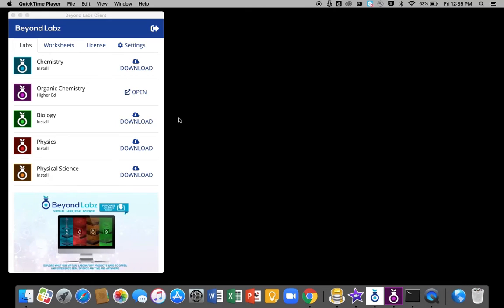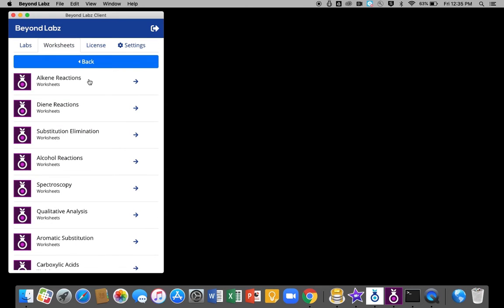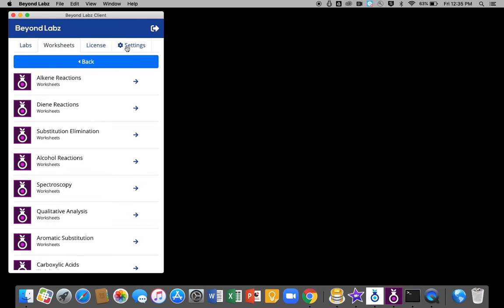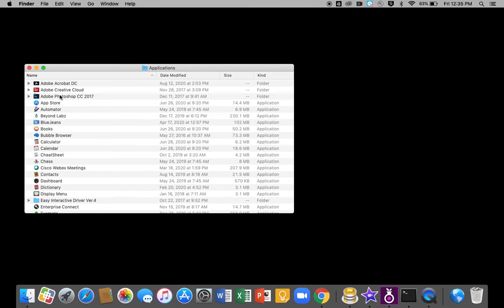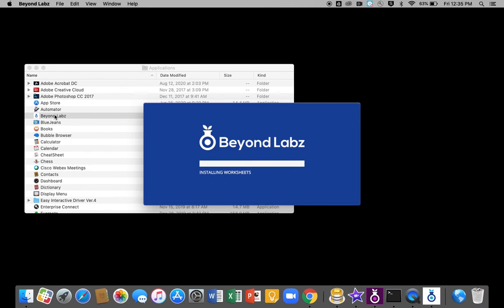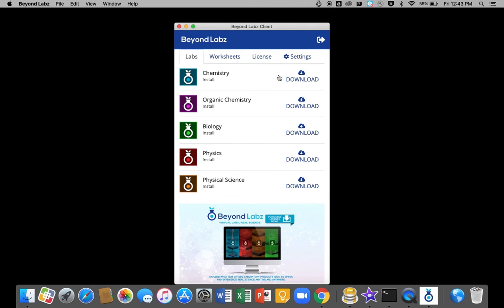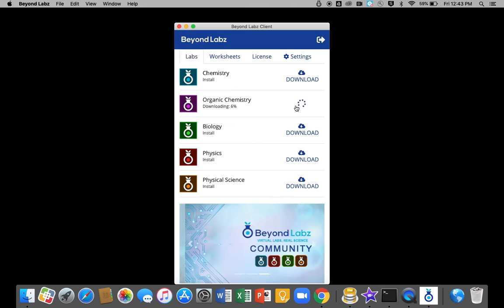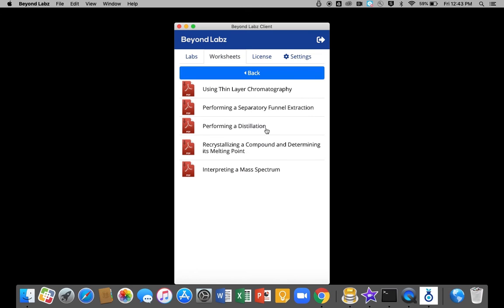Organic Technique Worksheets Installation - MacOS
Beyond Labz released a set of new Organic Chemistry worksheets that focus on beginning lab techniques. Follow these steps to install them on your Mac.